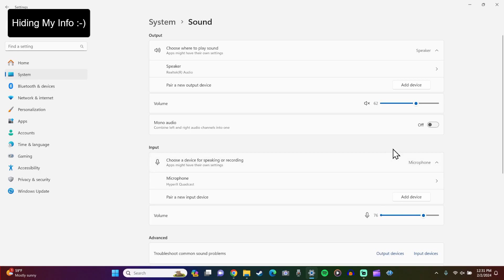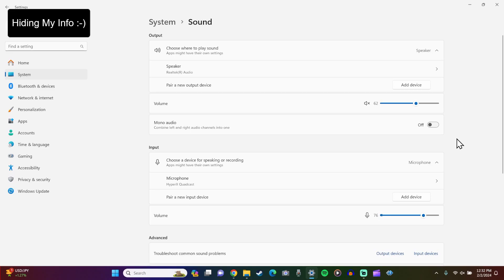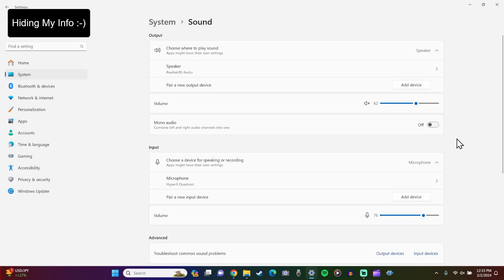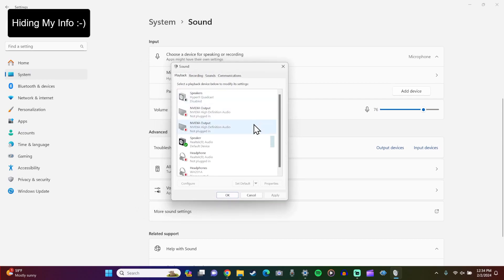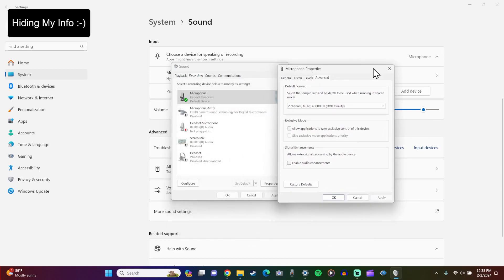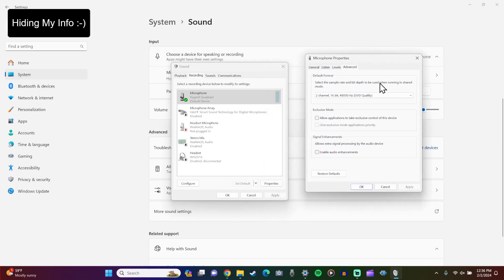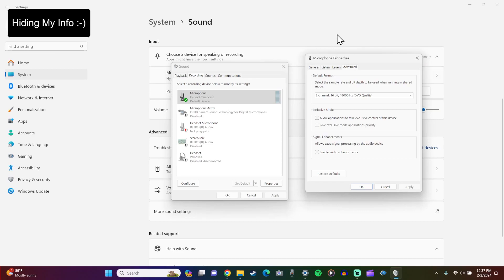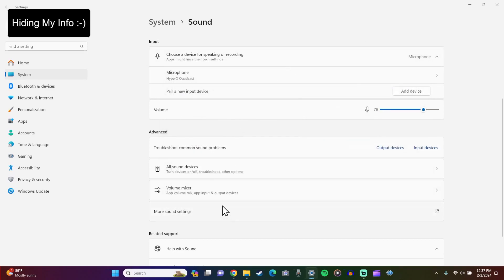A "Possible Fix" to Microphone Issues in Windows 11 [HP Omen Laptop + HyperX Quadcast Mic]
Summary: When I replaced my laptop (HP Omen) with the same one, just updated from Windows 10 to 11, still used same microphone (HyperX Quadcast - USB mic). Noticed a big difference with it seeming possibly noise cancellation was much stronger, but hinder vocals/speech. Had to boost recording inputs all the way, still needed to boost volume when editing videos, and vocals tend to cut out from recordings (although not too bad).

Possible Fix: Unchecking/disabling "Enable Audio Enhancements" for the microphone's properties in "More Sound Settings" seem to fix the issue (for me). It seems maybe this overcompensates or overcorrects regarding noise cancelation and background noise, but negatively affected vocal records - such as lower input volume and cutting of speech.

00:00 Intro/Issue
02:26 "Possible Fix"
03:59 Additional Thoughts